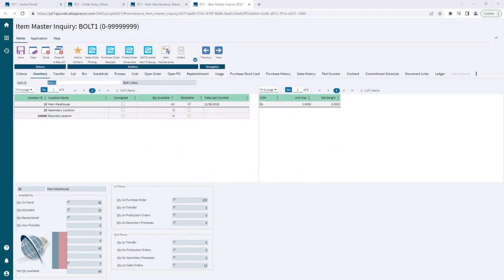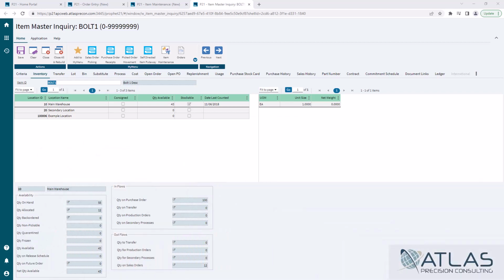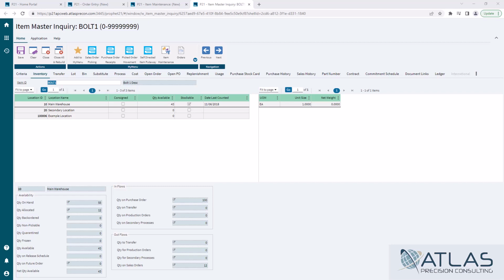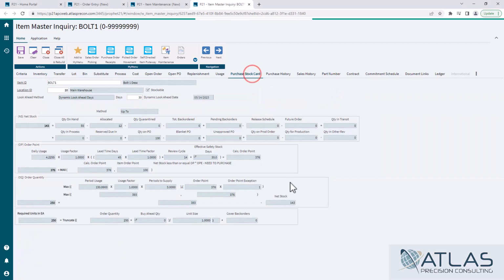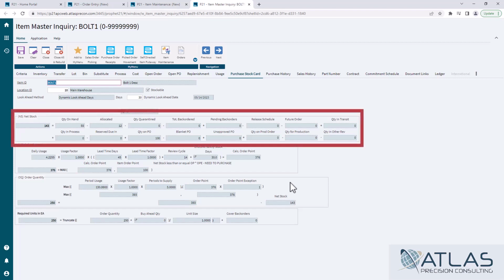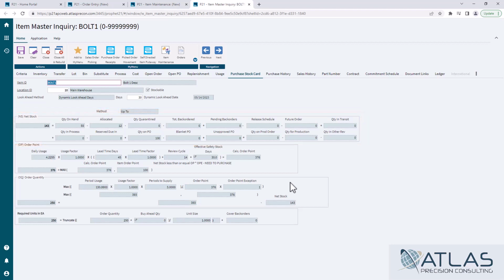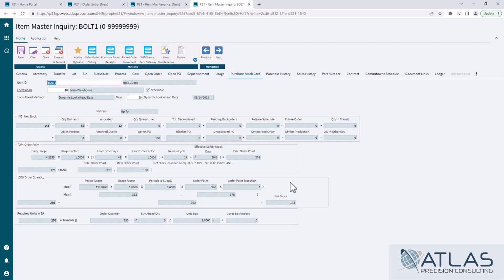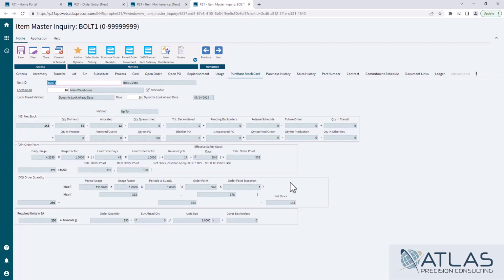Prophet 21 Training and How To - Purchasing: Net Stock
How to calculate Net Stock in Prophet 21.

⏱️ Timestamps:
0:00 Introduction
0:22 Start in Purchase Stock Card
0:40 Net Stock Formula
1:52 Conclusion